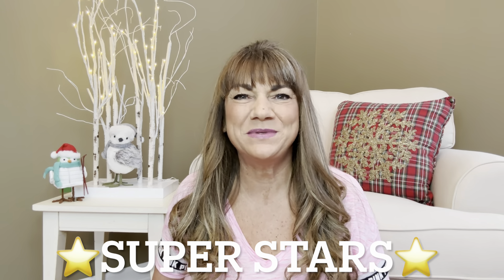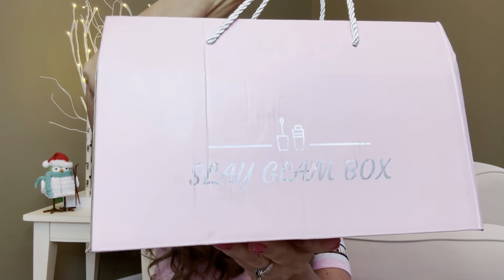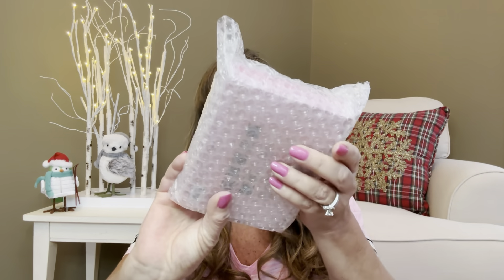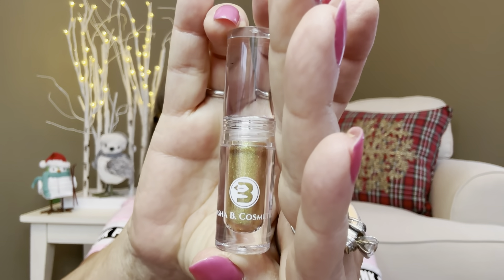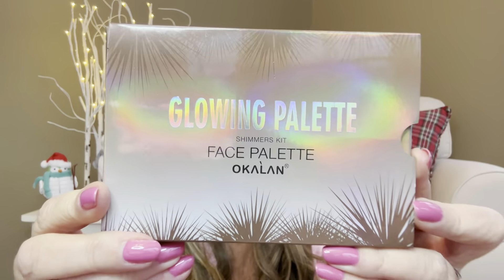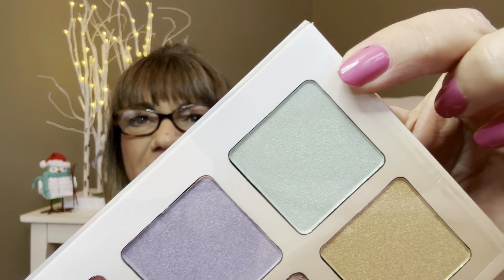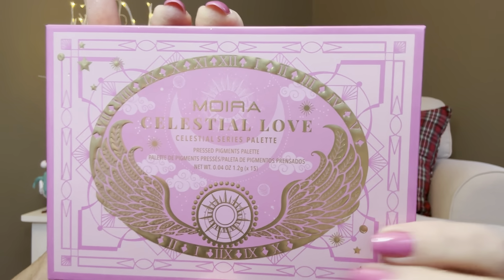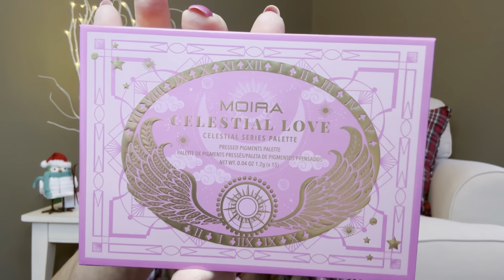Slay Glam Box January 2023 All Makeup + 10% off 1st Subscription